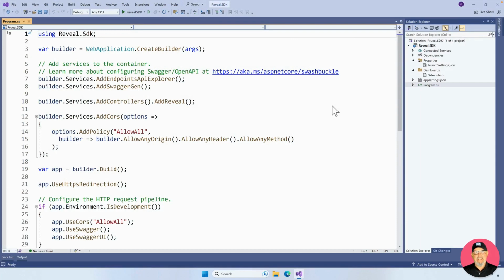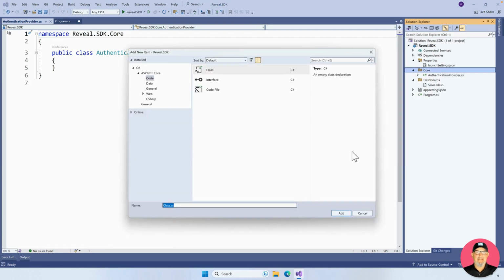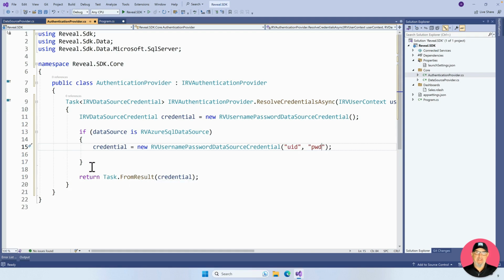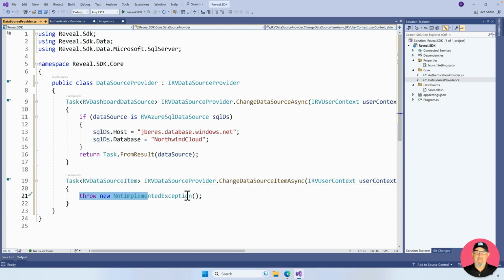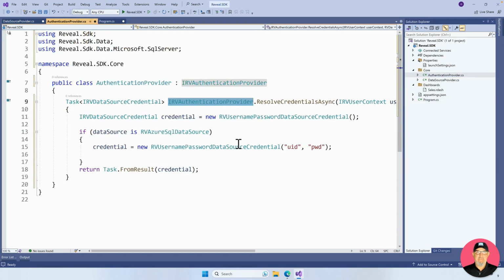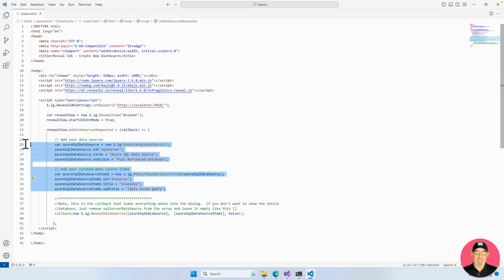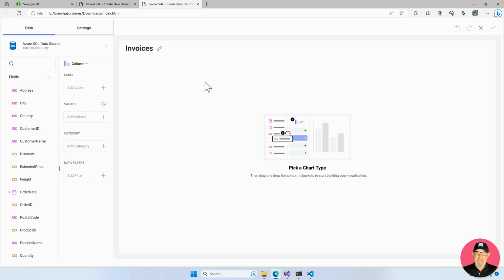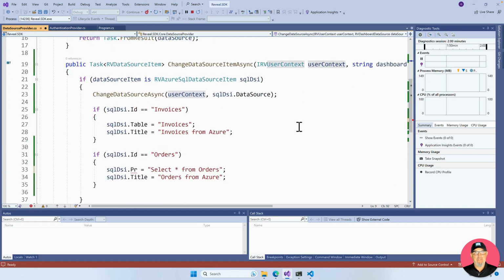Configuring SQL Server in a .NET Core Server in Reveal BI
In this tutorial, we'll walk you through the process of seamlessly integrating SQL Server into your .NET Core server to power your Reveal dashboards. Learn how to set up the necessary dependencies, register data sources, and handle authentication effortlessly. Unlock the full potential of data visualization and reporting with this detailed guide.